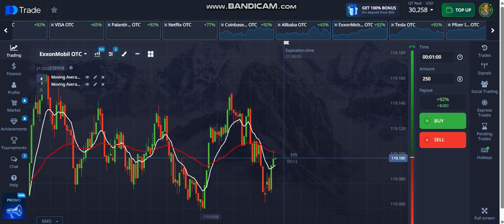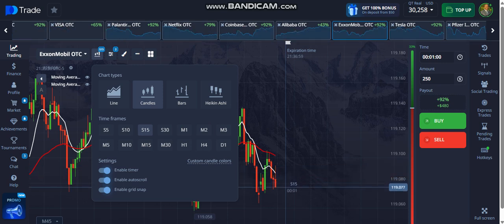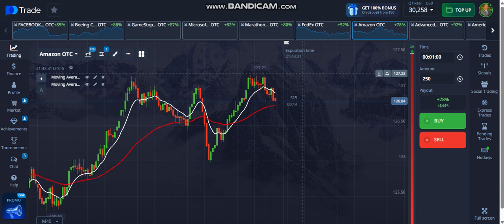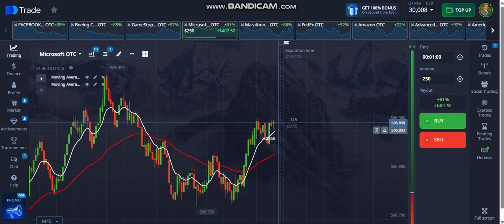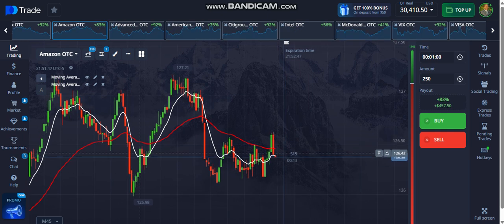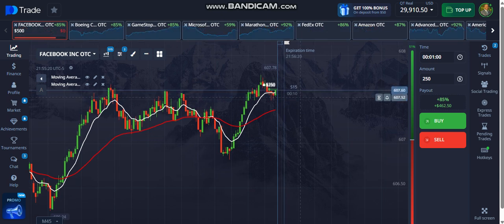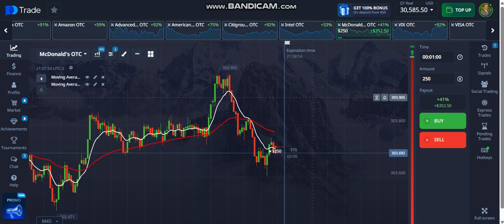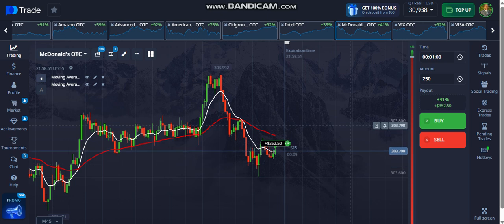How To Take 60 Second OTC Trades 💸 The TOP OTC STOCK Trading System (Forex/Stocks/Crypto)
To Open A FREE Demo Account Go To Link in Channel Bio And Comments.  🤯 STOP LOSING! This is NOT a drill! This video exposes an underground SIMPLE, HIGHLY ACCURATE Pocket Option OTC STOCK TRADING STRATEGY that is consistently HITTING A 90% WIN RATE! This is the secret trick professional stock traders use to print cash—and you can master it today!

Tired of systems that promise everything and deliver nothing? This underground otc stock tradingstrategy is different. We break down a powerful yet simple technical setup designed to generate near-perfect accuracy on the Pocket Option platform. This is the ultimate underground "cheat code" for otc stock binary options trading, allowing you to maximize your returns while dramatically minimizing your risk. You don't need to be a professional to achieve a 90% win rate—you just need this system!

In this explosive, game-changing tutorial, you will discover:

1. The precise, simple indicators and settings that unlock the 90% WIN RATE.
2. The exact entry and exit conditions for this Highly Accurate Pocket Option Crypto Strategy.
3. Undisputed PROOF showing consecutive wins and the system's incredible performance.
4. How to use this single underground strategy to turn small capital into a massive, consistent income stream.
4. The critical time frames and asset pairs where this strategy is most effective.

Stop trading based on hope. Start trading based on this proven, highly accurate system! If you're searching for "90% win rate strategy," "Pocket Option trading trick," "highly accurate strategy," "simple trading strategy," or "consistent profit Pocket Option," this is the most valuable video you will ever watch. WATCH NOW and start winning 9 out of 10 trades!

90% win rate strategy,
crypto trading strategy,
bitcoin trading,
cryptocurrency trading,
pocket option trick,
highly accurate trading,
simple trading strategy,
pocket option,
pocket option strategy,
consistent profit pocket option,
binary options strategy,
high accuracy strategy,
90 percent win rate,
easy trading strategy,
pocket option beginner,
pocket option tutorial,
trading secrets,
fast money trading,
ultimate trading trick,